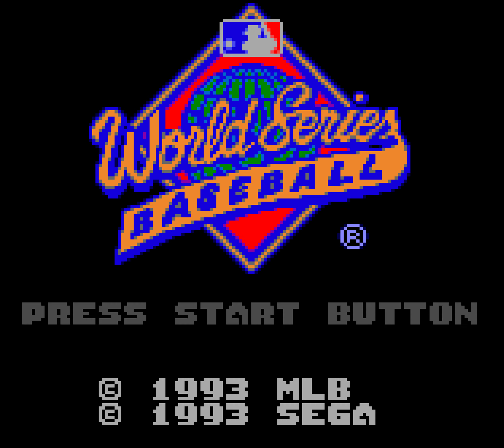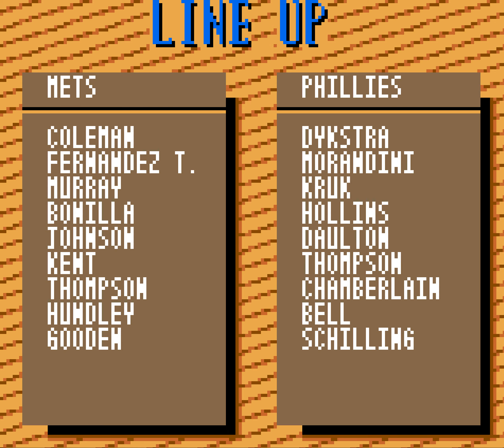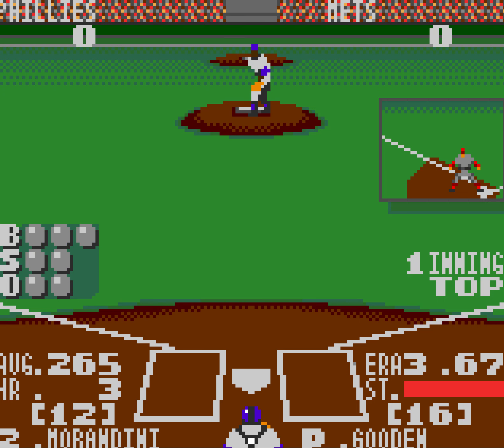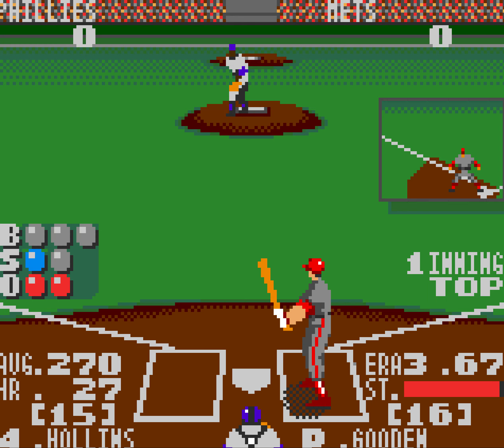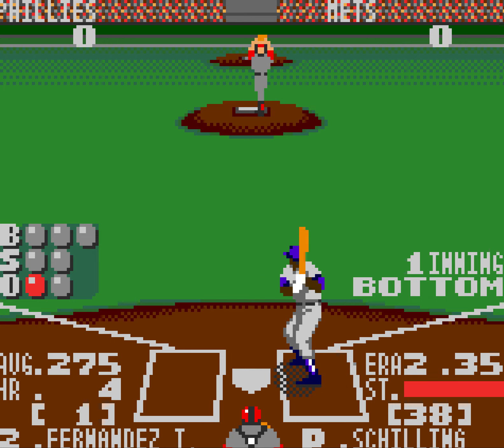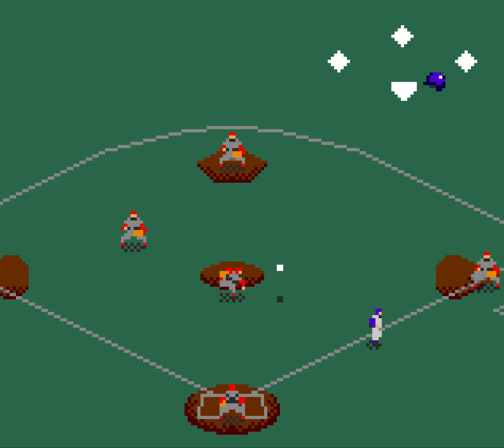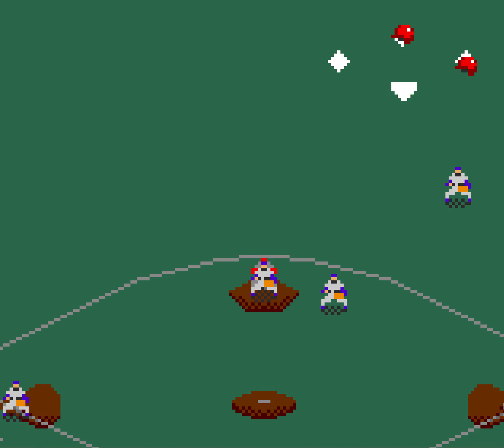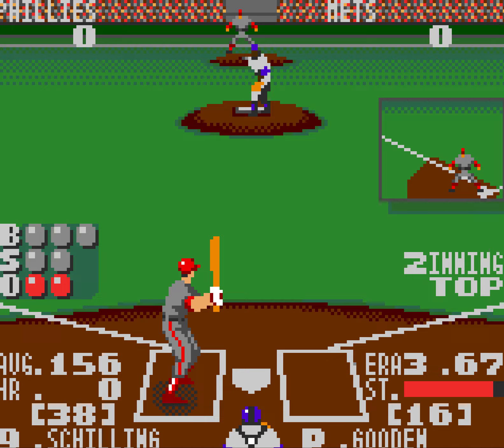Flashback Friday: World Series Baseball (Game Gear)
Review Fix Editor-In-Chief Patrick Hickey Jr. plays World Series Baseball on the Game Gear.